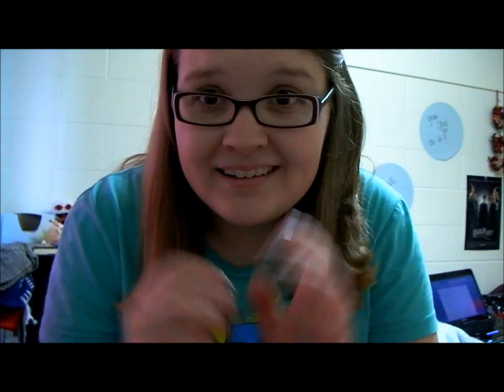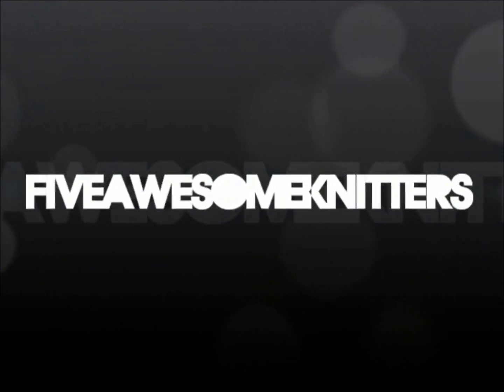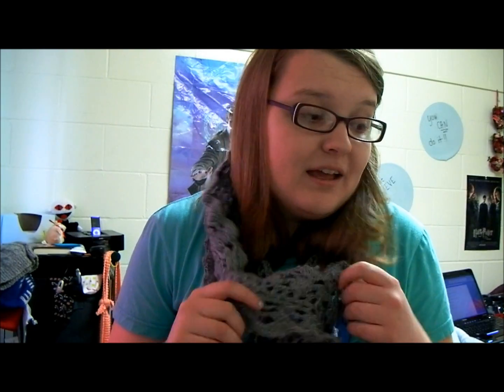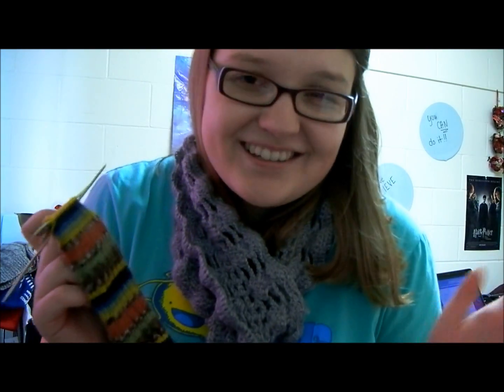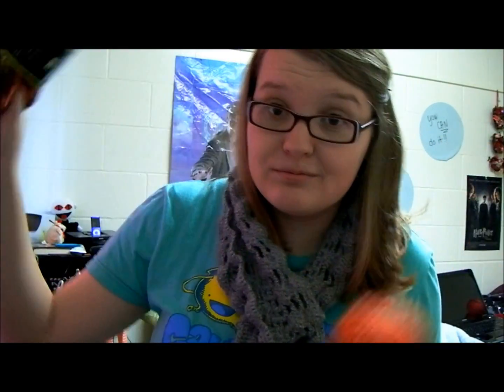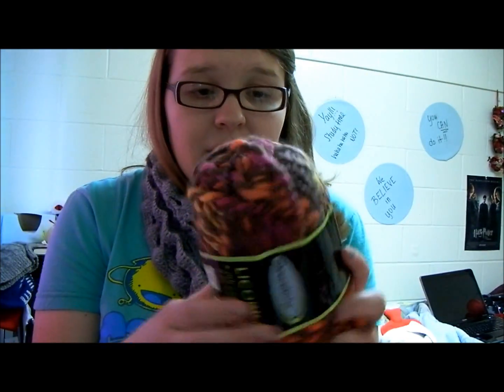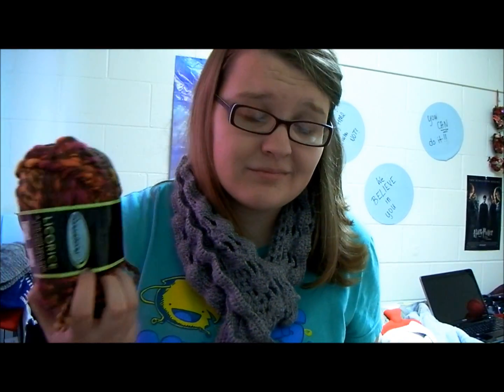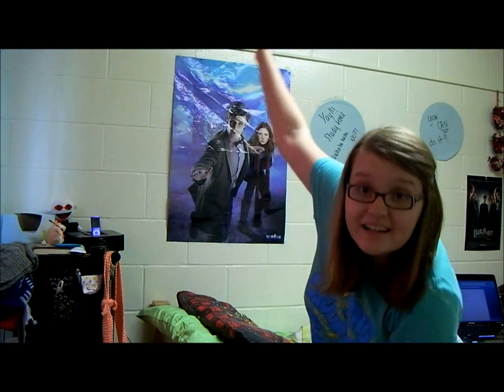5AK 3/14: Jenny Loves Captain Tightpants!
Also, it's pi day.  But I love Captain Tightpants more than irrational numbers.